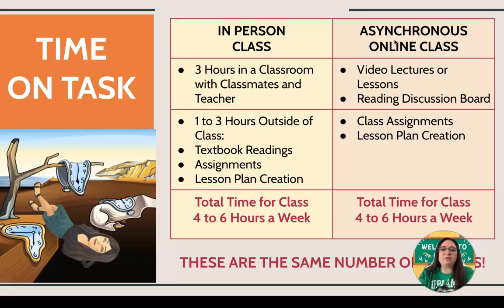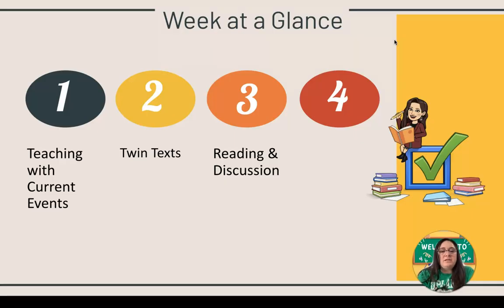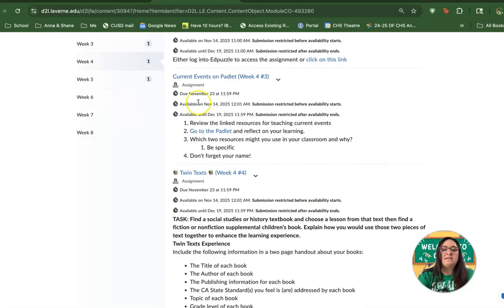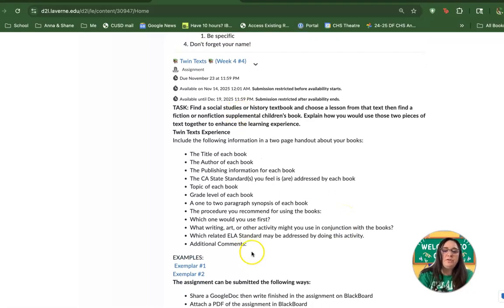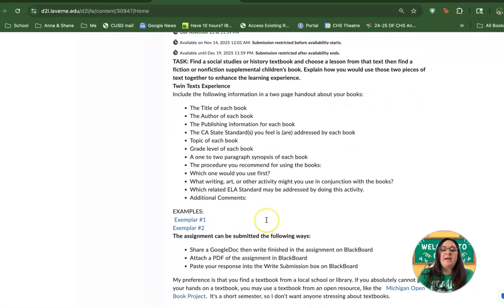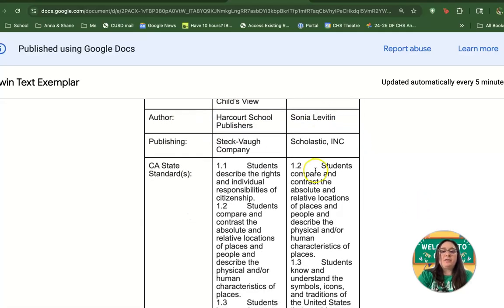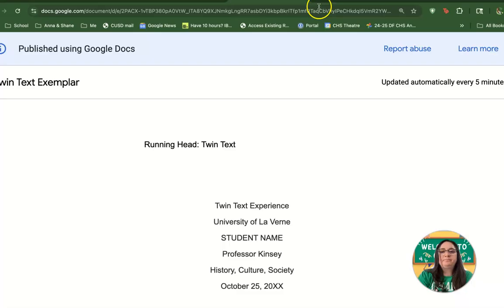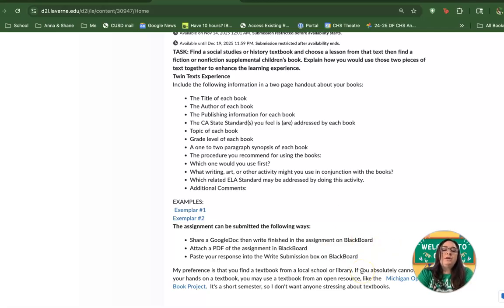F25 Week 4 Video Overview